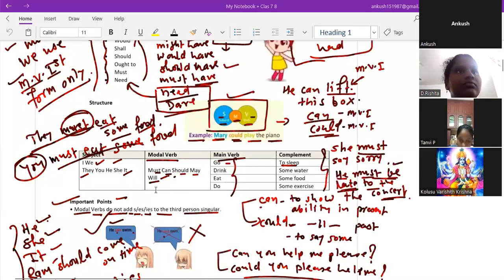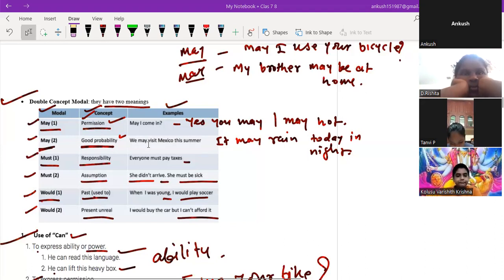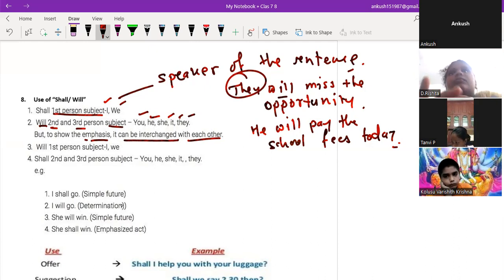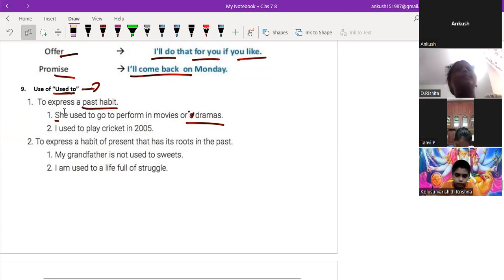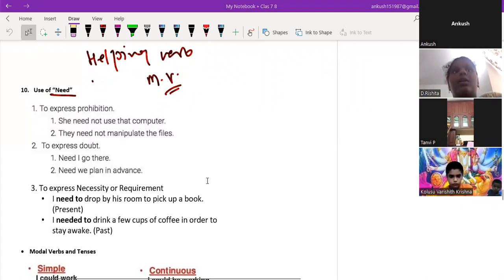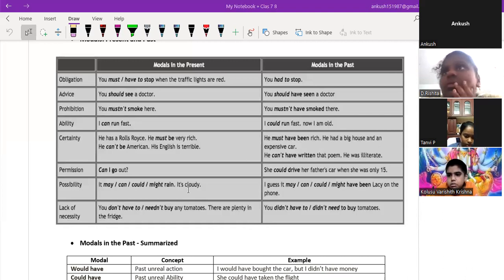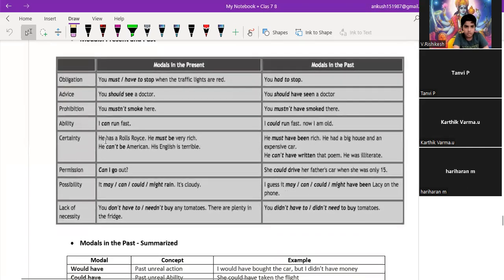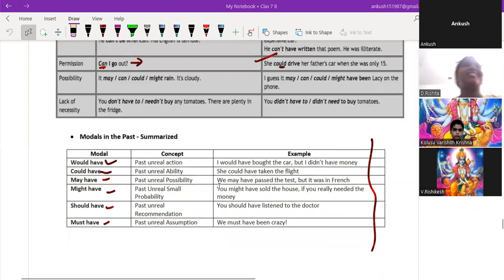Class 6th and 7th English Grammar Modals